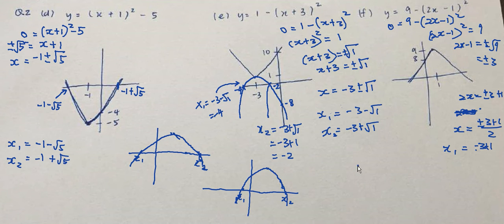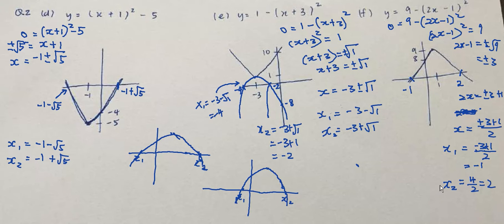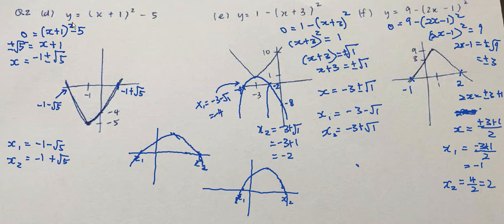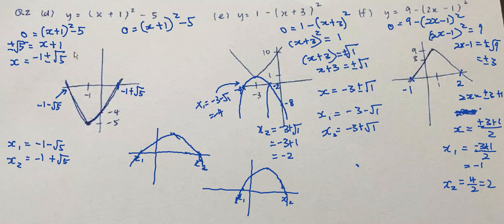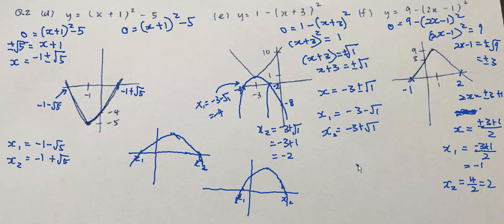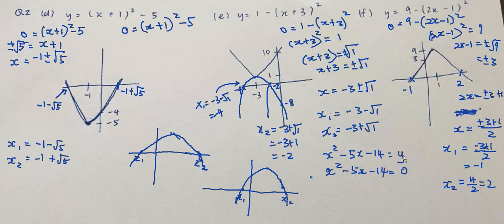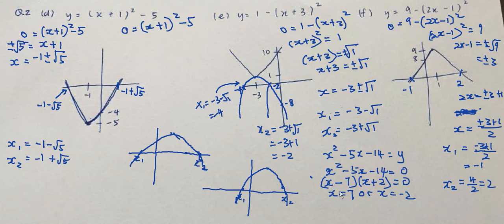Quadratic function 4